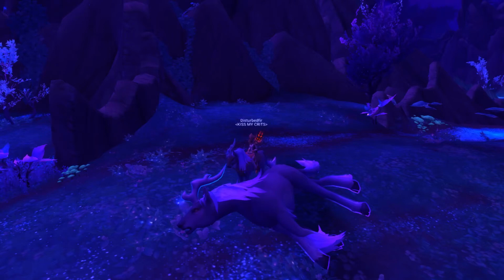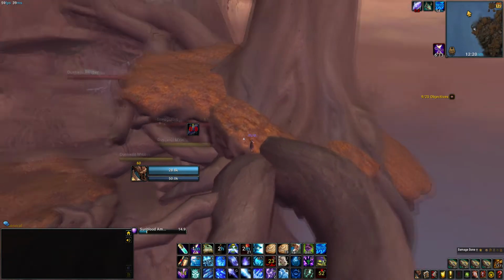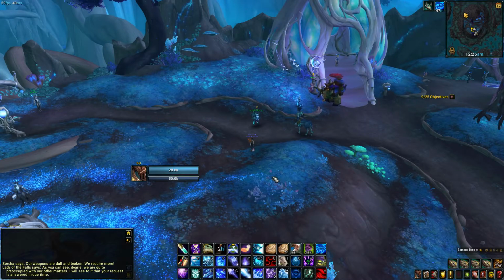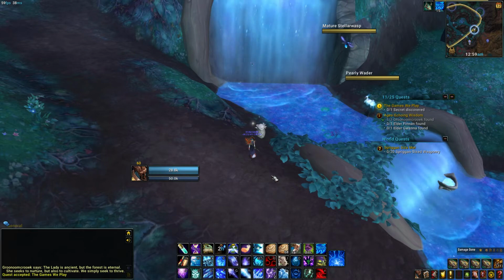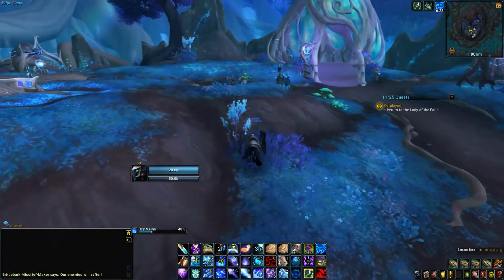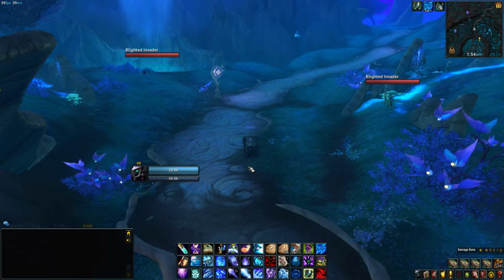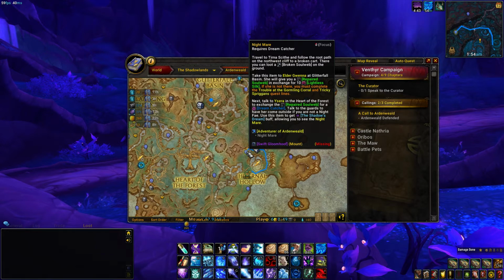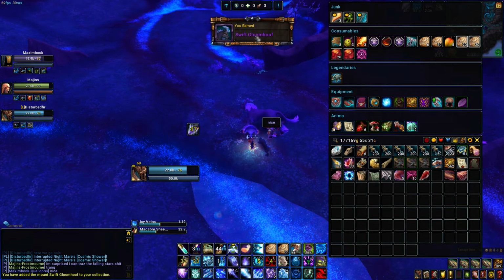Swift Gloomhoof WoW Mount Guide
The Swift Gloomhoof drops from Night Mare, this guide will run through how to obtain it. The Swift Gloomhoof mount is a guaranteed drop from the rare elite Night Mare, who roams around Dreamshrine Basin in Ardenweald. Night Mare is indicated on the minimap, but can usually not be seen or attacked. So, how do you kill Night Mare and get the Swift Gloomhoof?